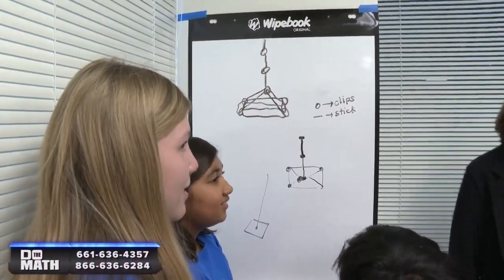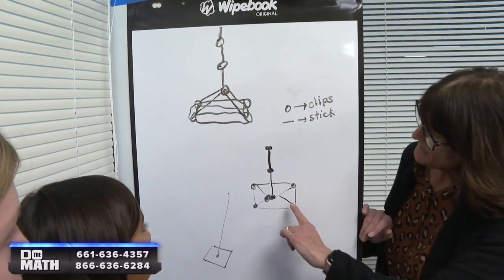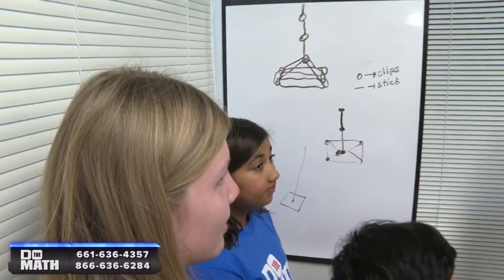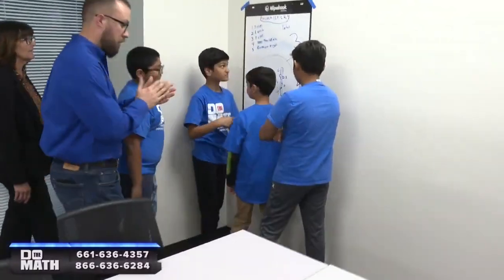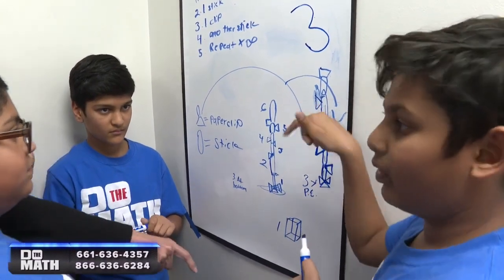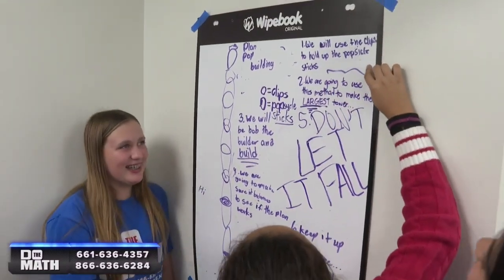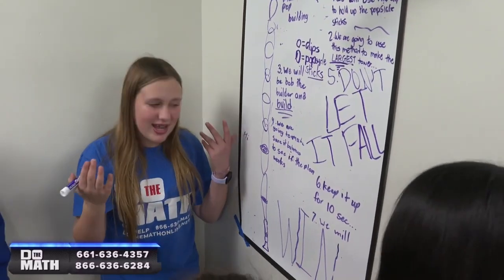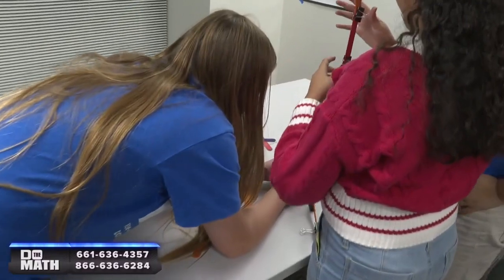Science Challenge - Tall Towers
The Do the Math Science Challenge was exciting as students worked together to create the tallest tower out of tongue depressors and paper clips.